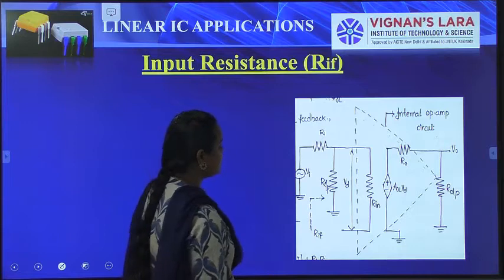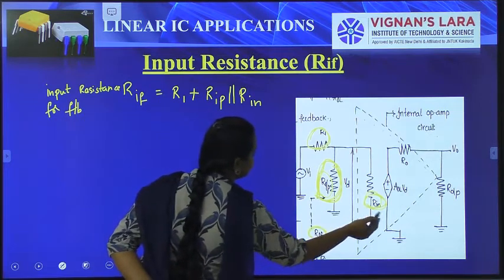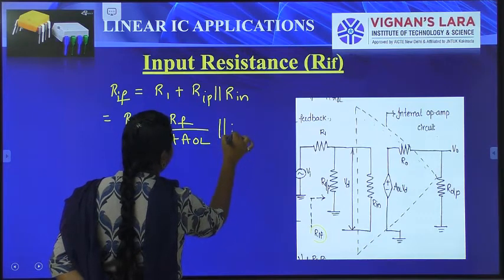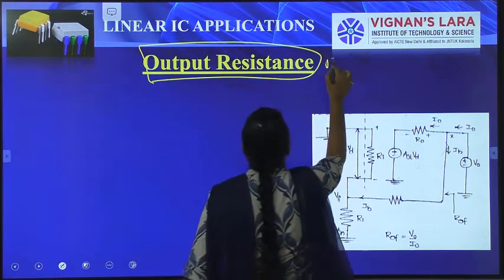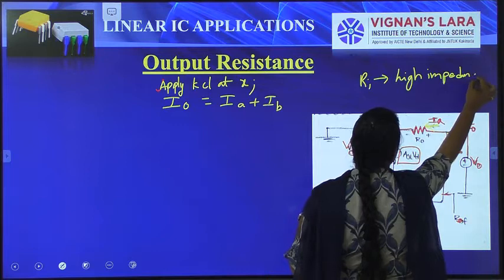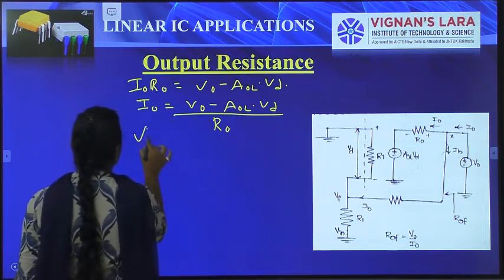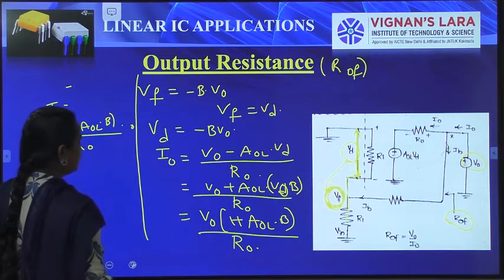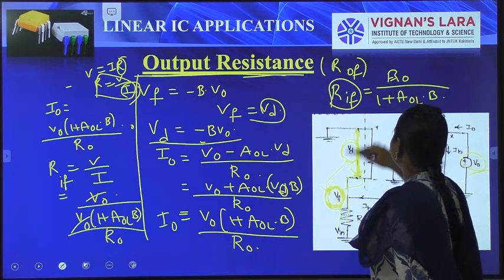UNIT 3 LECTURE 35